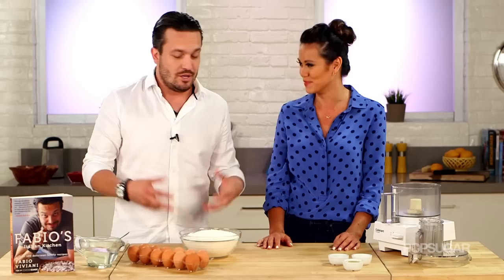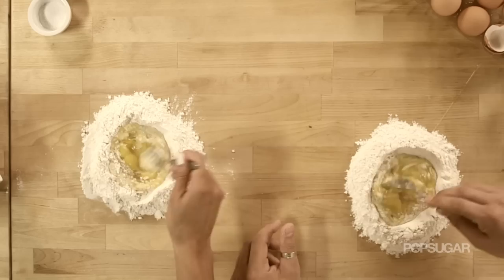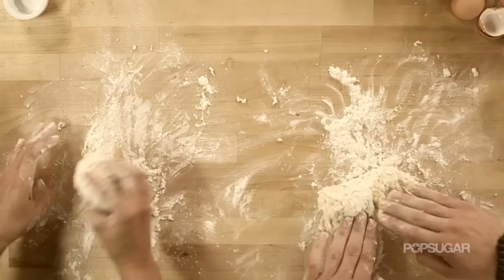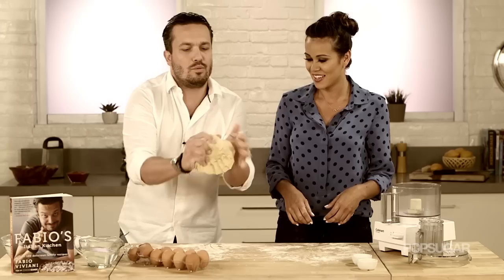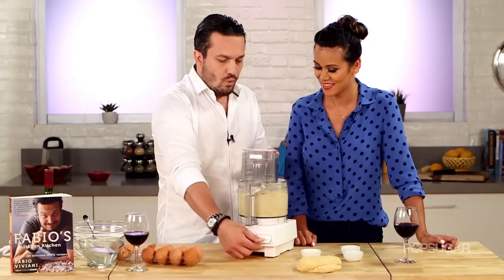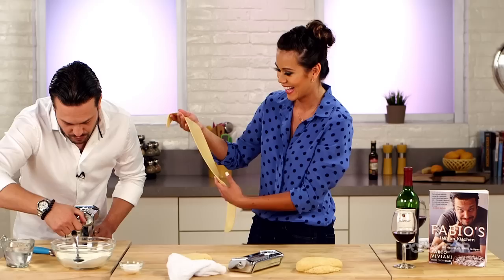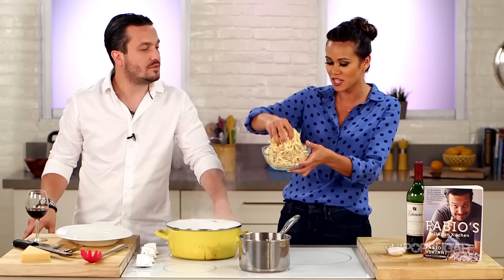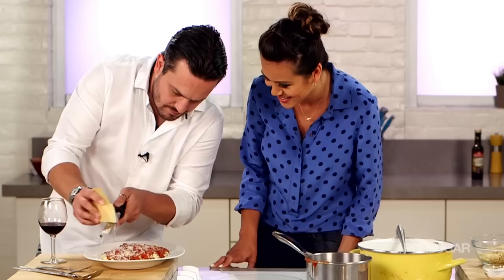Make Fresh Homemade Pasta With Chef Fabio Viviani | Food How To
Making homemade pasta hardly seems feasible on busy weeknights, but Fabio Viviani's recipe for this classic Italian staple is a game changer: it comes together in a matter of minutes. Watch the video to learn how to make pasta using two different techniques: "Fabio's way," a speedy shortcut, and a classic, hands-on technique gleaned from his grandma. Then print out the recipe and get cooking.